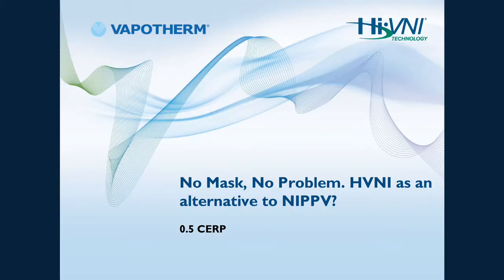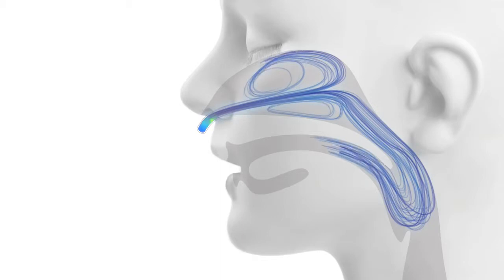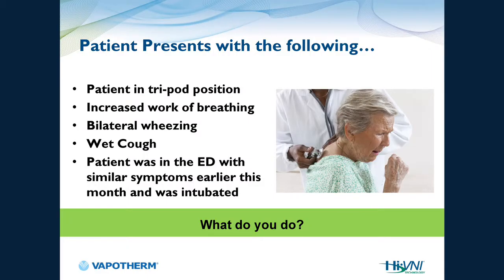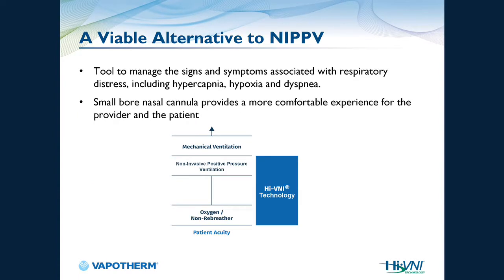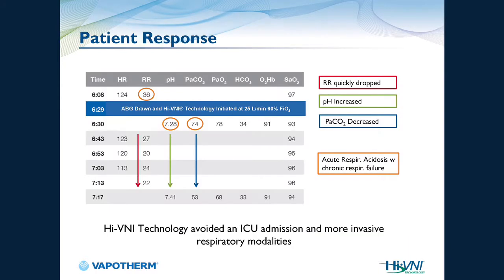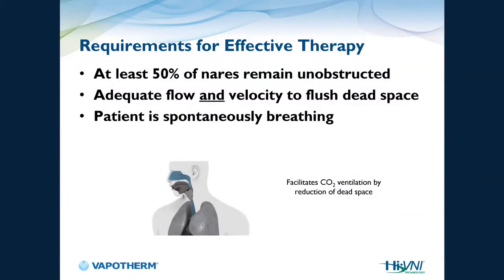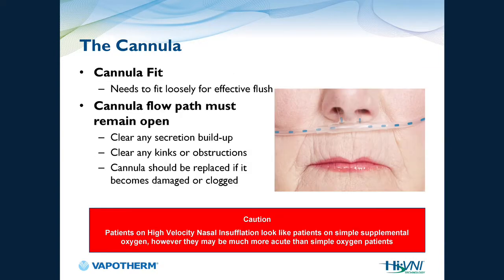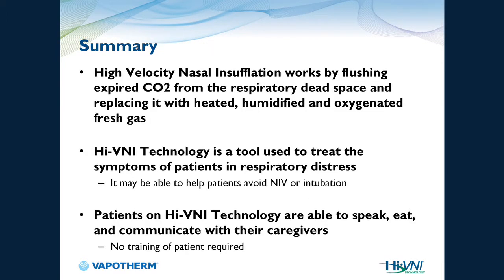HVNI as an alternative to NIPPV | Vapotherm presentation at NTI 2018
Read more about the use of High Velocity Nasal Insufflation (Hi-VNI) in a patient intolerant of non-invasive positive pressure ventilation

Your comments are important to us, so please take a second and say ‘Hey’.

Vapotherm is a fast-growing developer and supplier of advanced respiratory support products based on Hi-VNI® Technology. This proprietary technology provides respiratory support through high velocity, high flow of breathing gas delivered through a nasal cannula. Hi-VNI Technology offers an alternative to mask-based therapies as a tool to treat the signs and symptoms of respiratory distress. Over 1 million patients, from neonates to geriatric, have experienced the benefits of Hi-VNI Technology.

Vapotherm does not practice medicine or provide medical services or advice. Practitioners should refer to the full indications for use, operating instructions, and/or prescribing information of any products referenced in this video before exercising their independent medical judgment to use or otherwise prescribe the products.